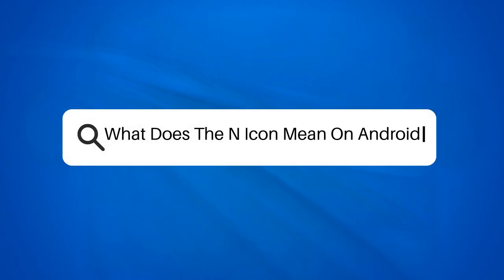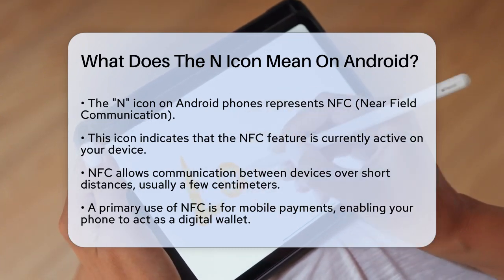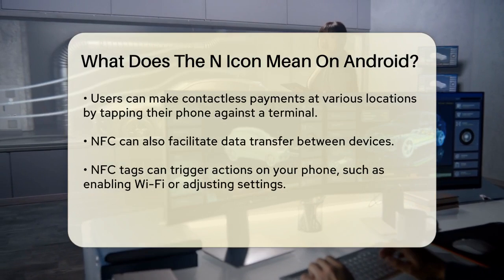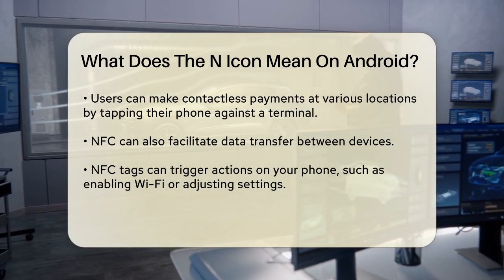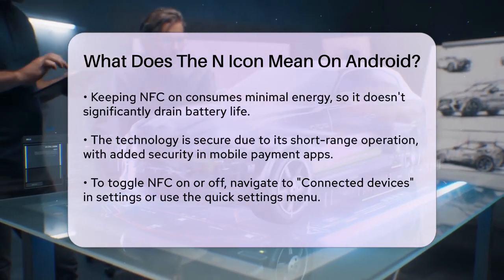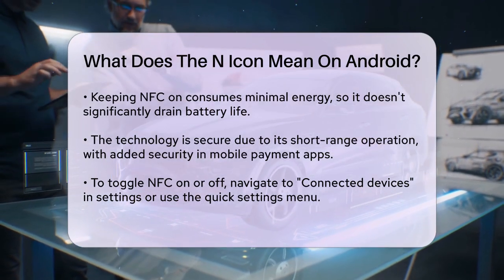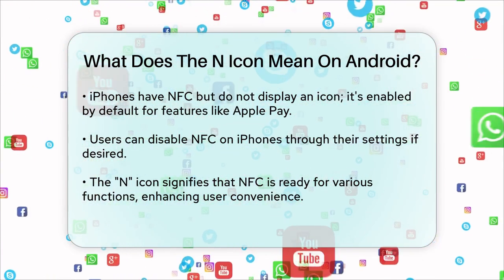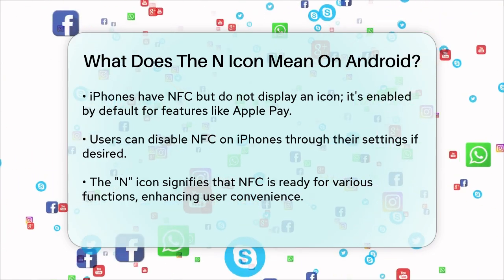What Does The N Icon Mean On Android? - Be App Savvy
What Does The N Icon Mean On Android? Have you ever noticed the "N" icon on your Android phone and wondered what it signifies? In this informative video, we will clarify the meaning behind this symbol and how it can benefit your daily life. The "N" icon represents NFC, or Near Field Communication, a technology that enables your smartphone to interact with other devices over short distances.

We'll discuss the various applications of NFC, including its role in mobile payments, allowing you to make contactless transactions at participating stores and restaurants. You'll learn how this feature simplifies your shopping experience by turning your phone into a digital wallet. Additionally, we will cover other practical uses for NFC, such as transferring data between devices and utilizing NFC tags to automate tasks on your phone.

Safety is a common concern when using NFC, so we’ll address its energy efficiency and security features. You’ll find out how to manage the NFC settings on your Android device, making it easy to turn the feature on or off whenever you need.

Whether you’re a tech enthusiast or just looking to make your life a bit easier, understanding the "N" icon and NFC technology is essential.